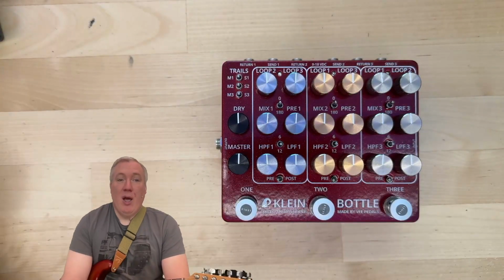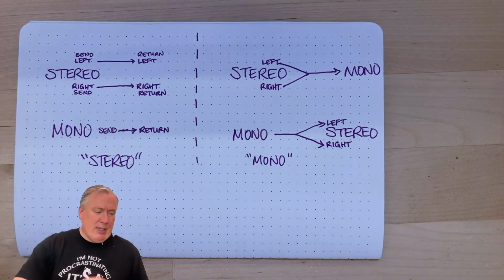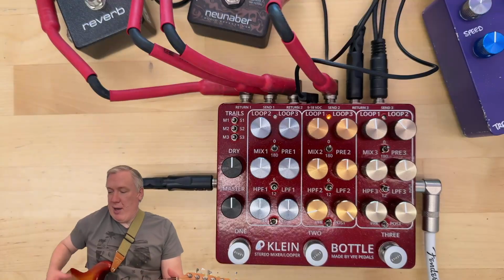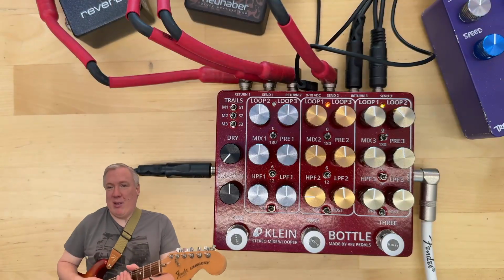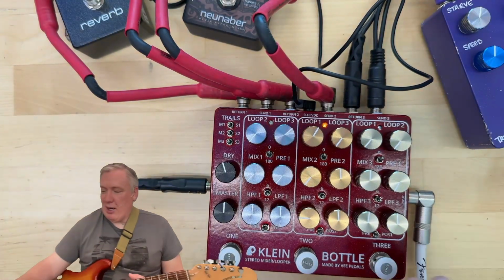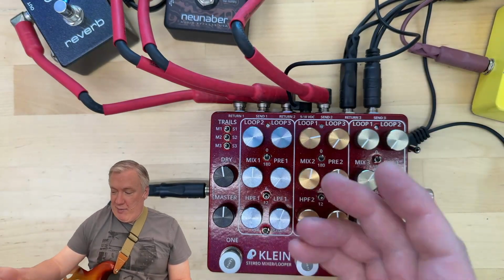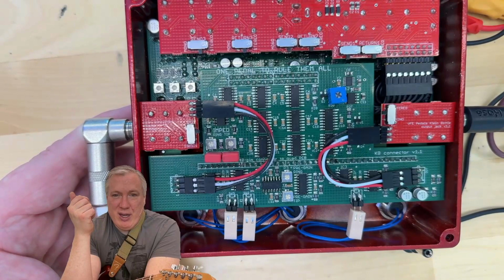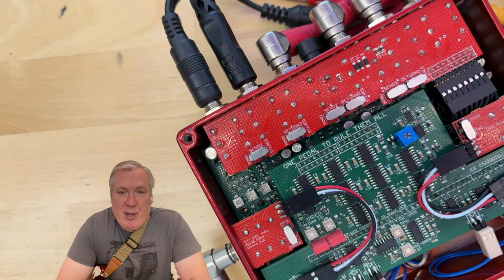VFE Pedals stereo Klein Bottle video manual - UPDATED